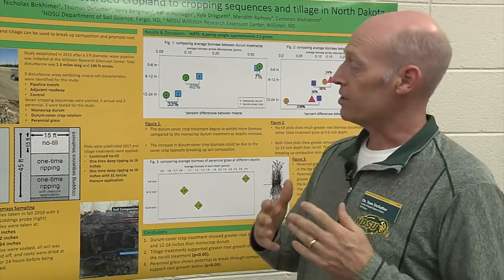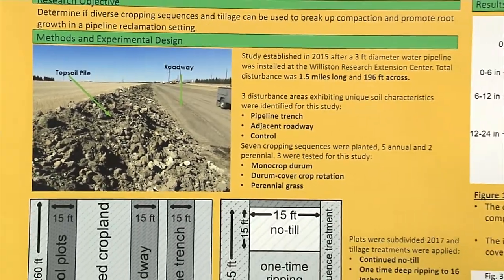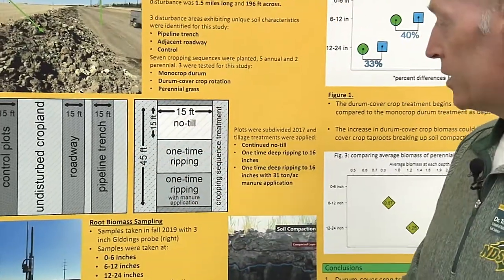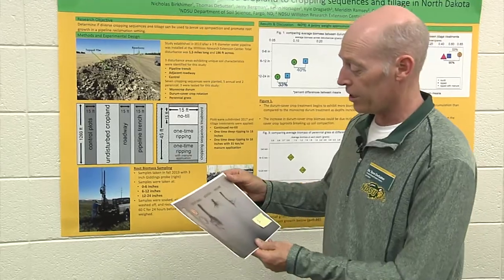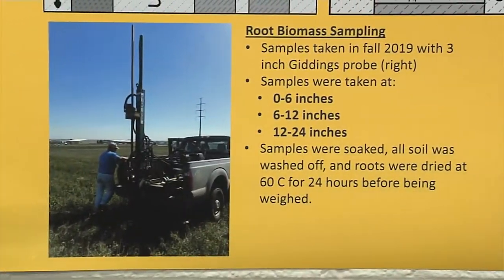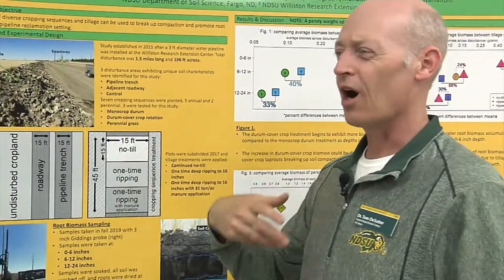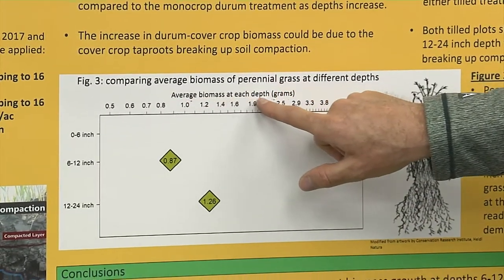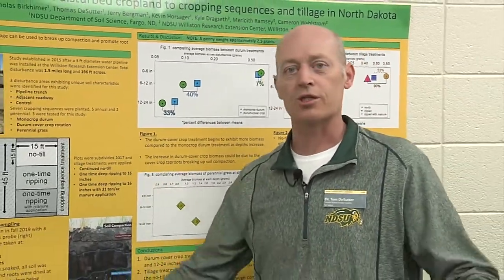WREC Tom DeSutter: Pipeline Part 3